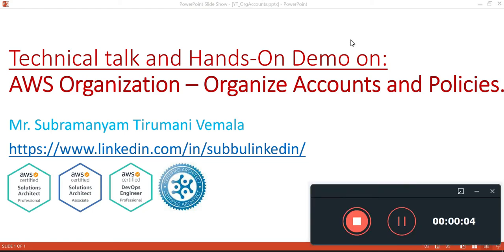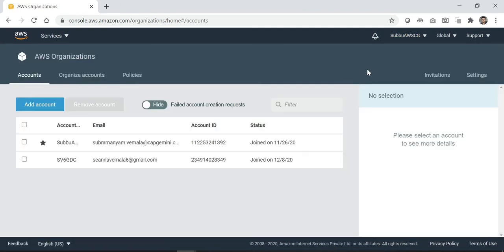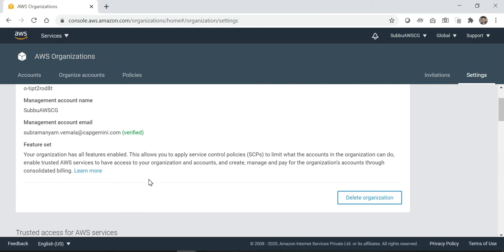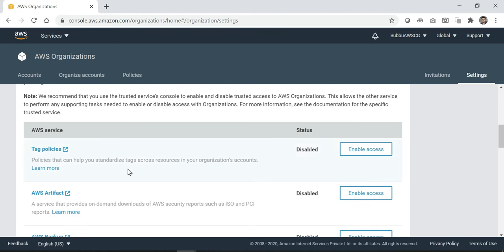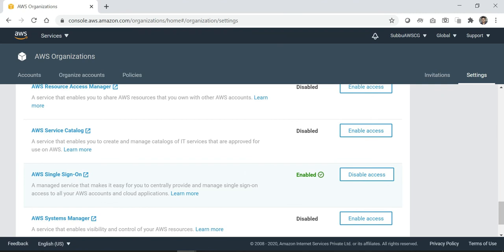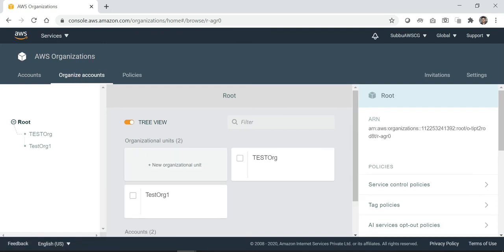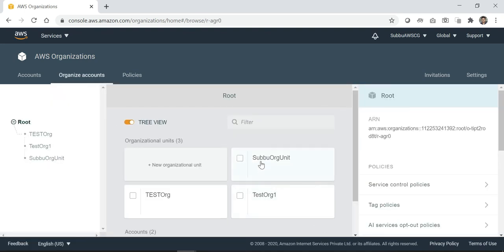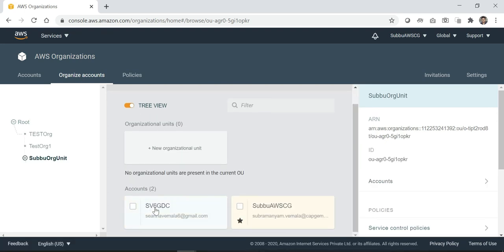AWS Organization - Organize Accounts | TechTalk with Subbu